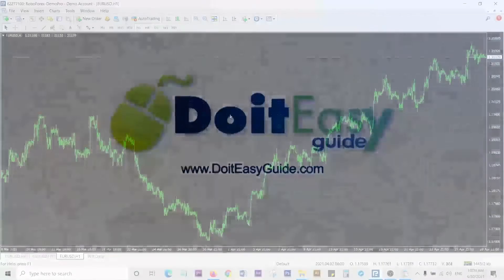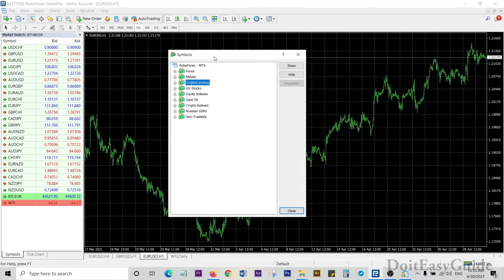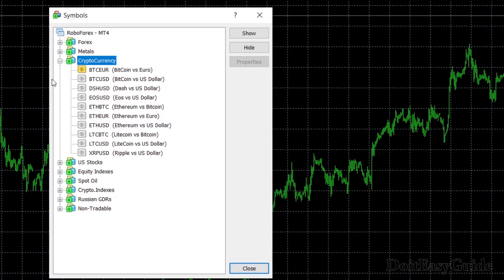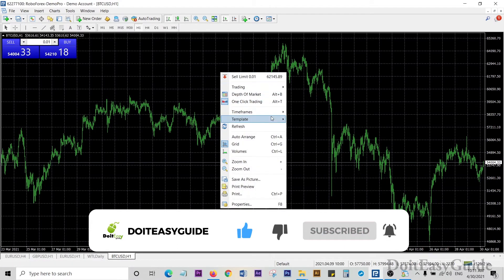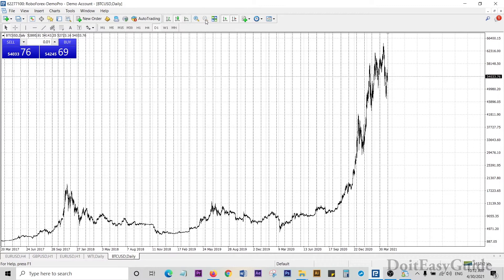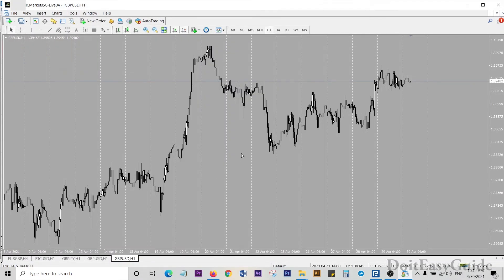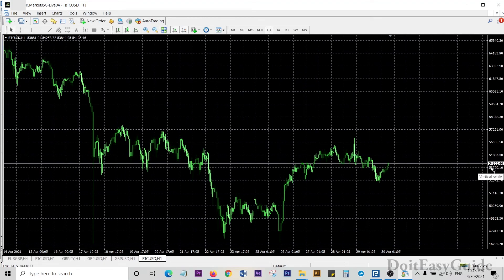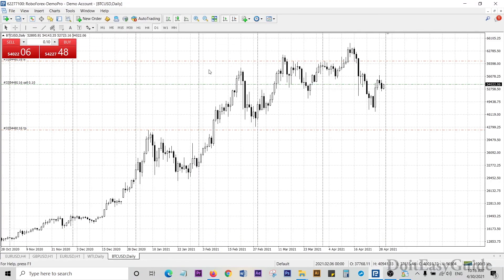How to Open BTCUSD Bitcoin chart on MT4 in Forex Trading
Get Start here with creating a Forex Trading Account,

This tutorial explains how to open your bitcoin (BTCUSD) chart on Meta trader 4 (MT4) , on Forex Trading.
(Hint - Right Click on the Market Watch -- Go to Symbols -- Find Crypto Category -- Select BTCUSD -- Click Show ) or watch the video for detailed explanation.
(It is always advisable to create a demo account first and practice. )

This is my current broker. Which I find better than most I've used.